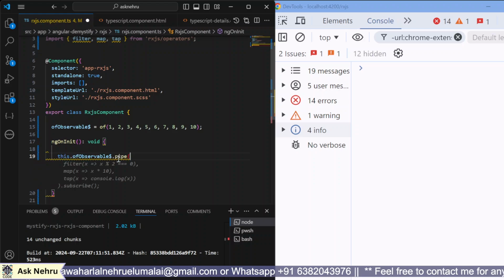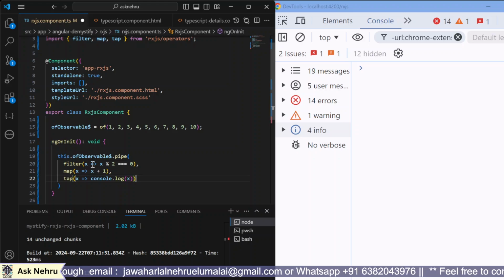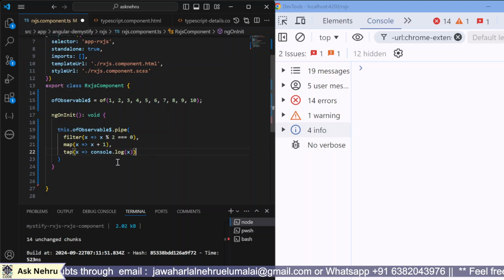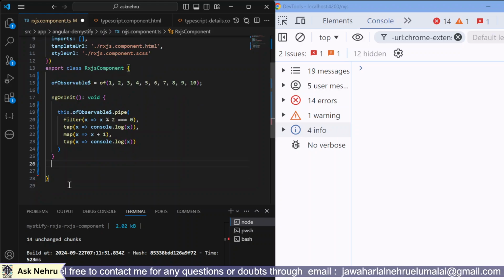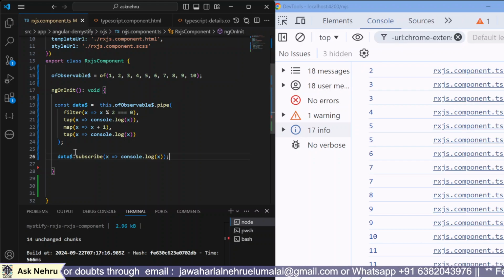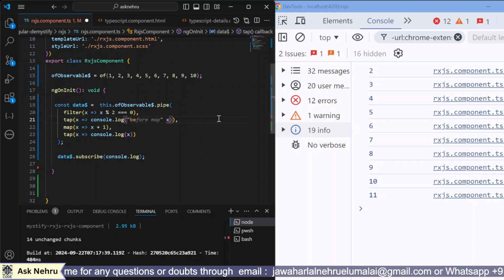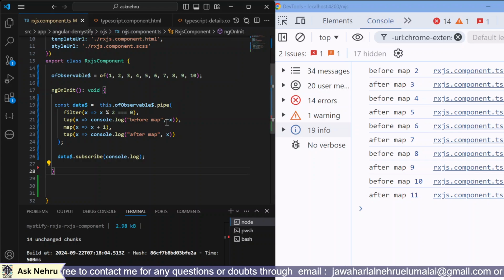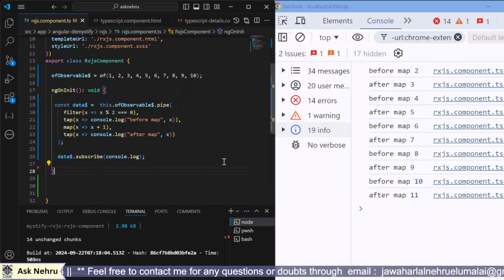RxJS Combination & Tap Operators Explained: Boost Your Reactive Programming Skills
Unlock the full potential of RxJS by mastering combination operators and the powerful tap operator! In this tutorial, we’ll explore how to use combination operators like combineLatest, merge, and forkJoin to handle multiple observable streams, along with the tap operator for debugging and side effects. Whether you're building complex applications or debugging your code, these operators are essential tools for any RxJS developer.

💡 What You’ll Learn:

How to combine multiple observables using combination operators
When to use combineLatest, merge, and forkJoin
How the tap operator helps in debugging and adding side effects
Practical coding examples for real-world use cases